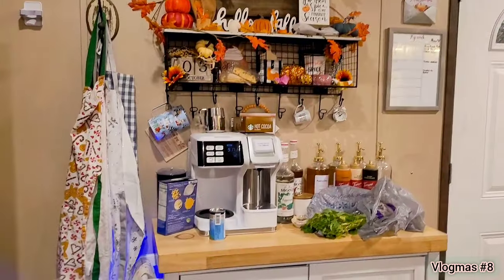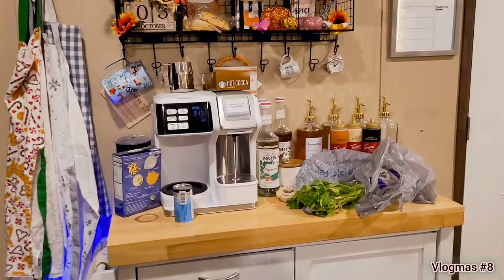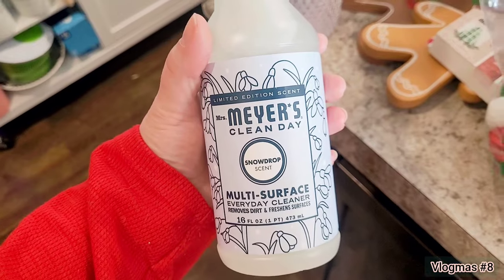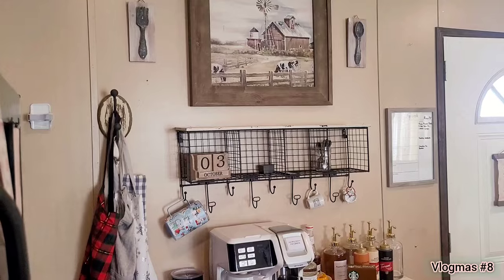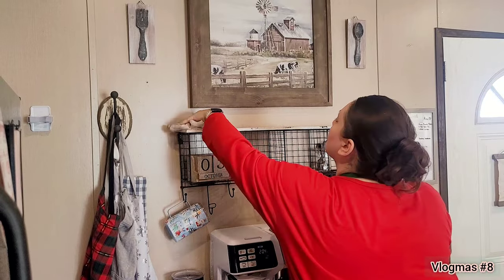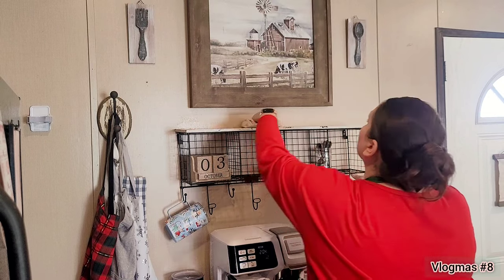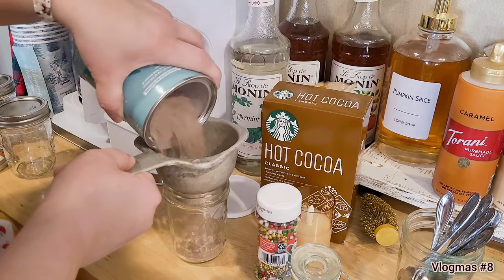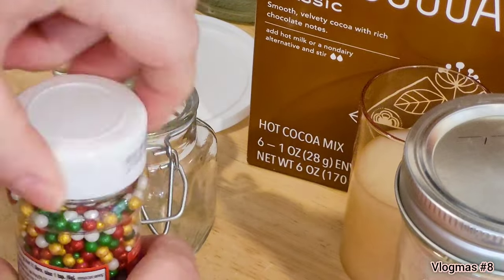🍫Hot Cocoa & Coffee Bar☕️Clean-Decorate with me•Colorful Nostalgic Christmas Theme🎄Affordable Decor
-Jess 💖

🌄Day in The Life/Cleaning Motivation🧼